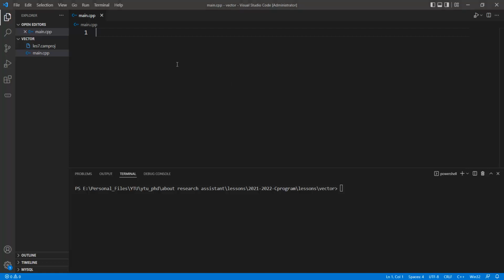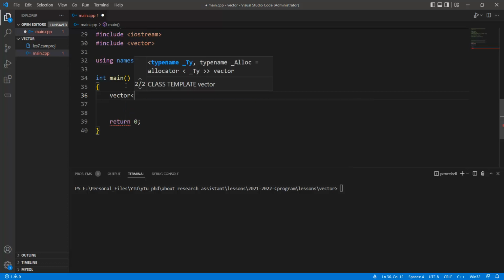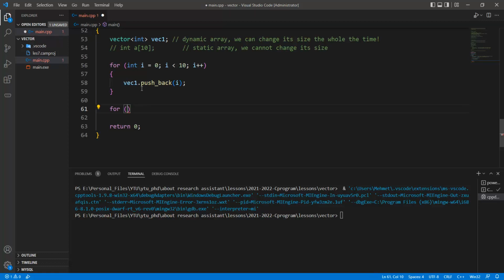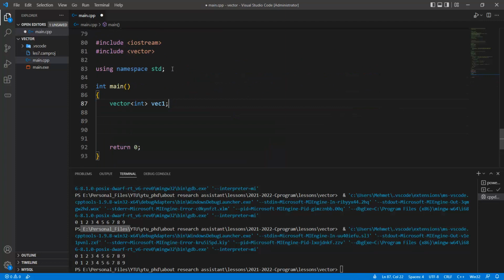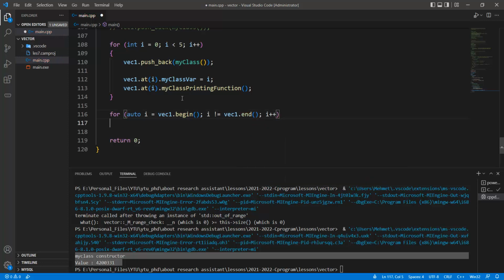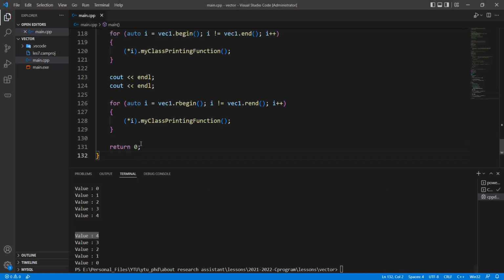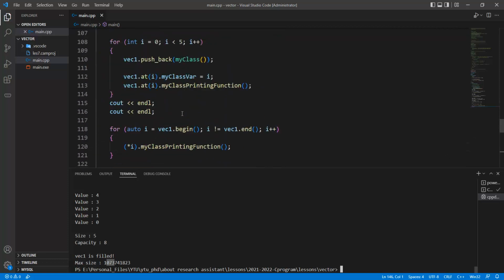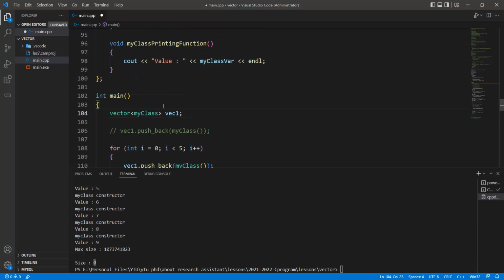C Programming 2021/2022 - Spring - Les8- Vector Examples in CPP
In this lesson,  Vectors in CPP are explained in order to cover the usage of C programming language.